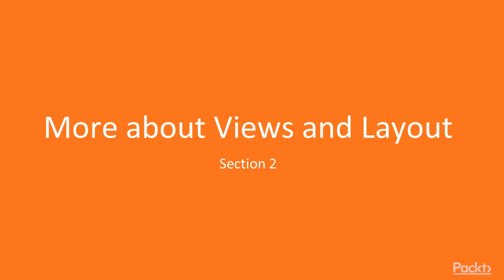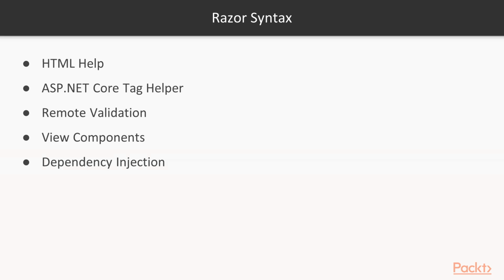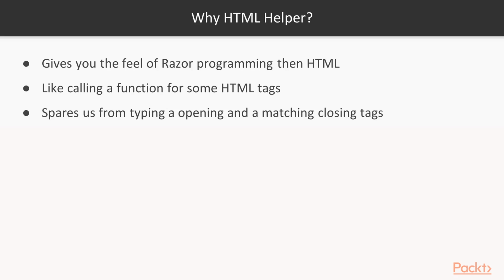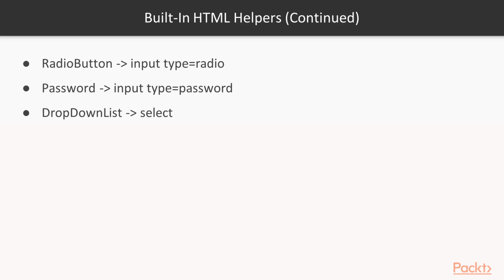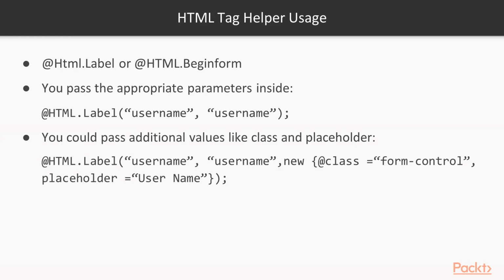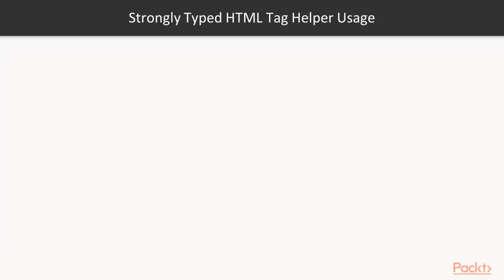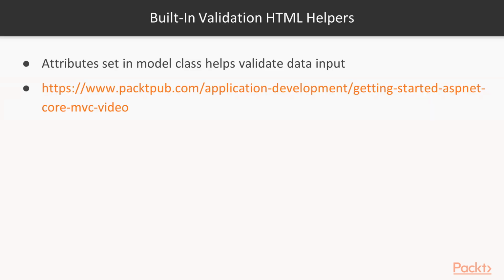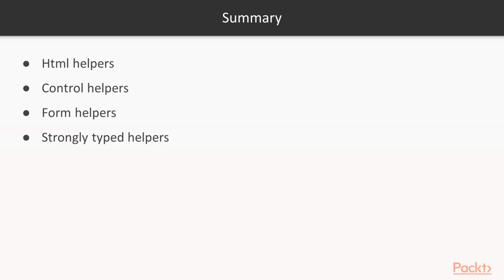Build a Real-World App with ASP.NET Core MVC : HTML Tag Helpers | packtpub.com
This video tutorial has been taken from Build a Real-World App with ASP.NET Core MVC. You can learn more and buy the full video course